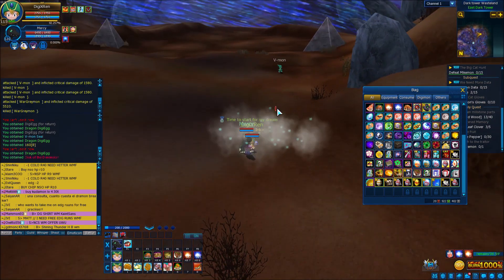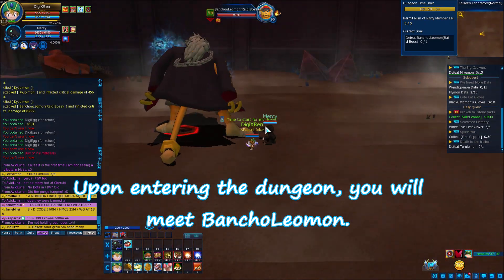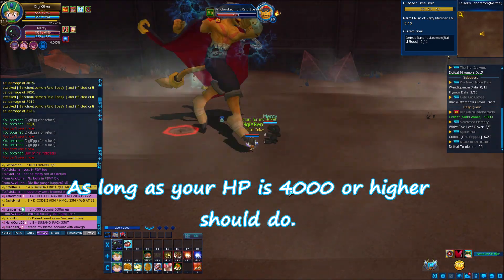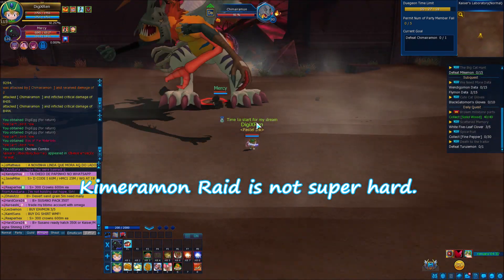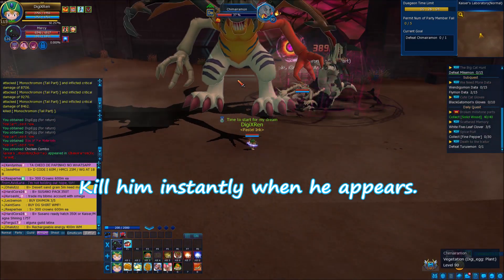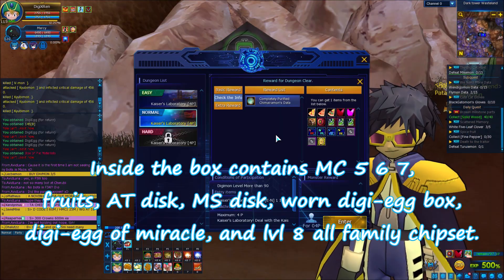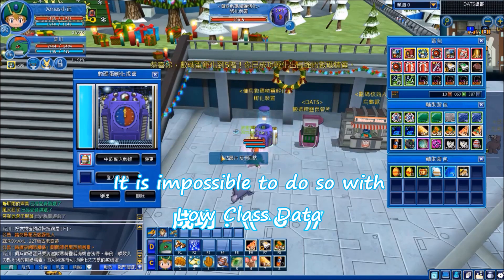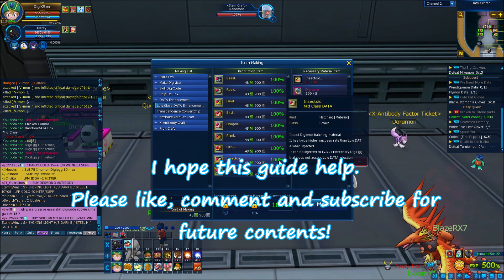【Digimon Masters】Mid Class Data Guide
Ever wondering what's the use of mid class data? Want to know where to get those? This video will show you!

Happy Gaming, my fellow Digi-Destined!

IGN: DigiXRen
Server: Omegamon